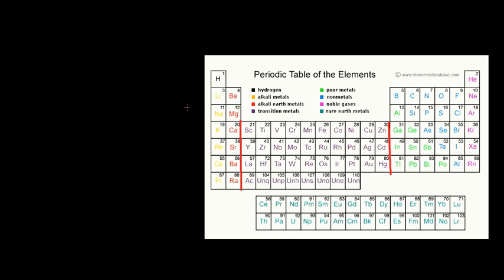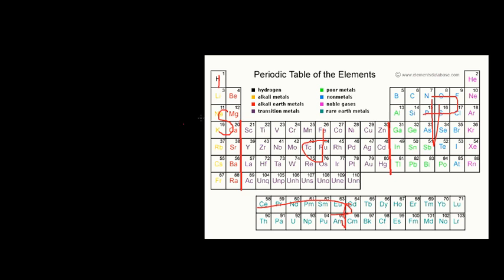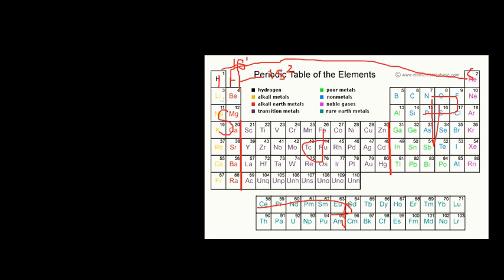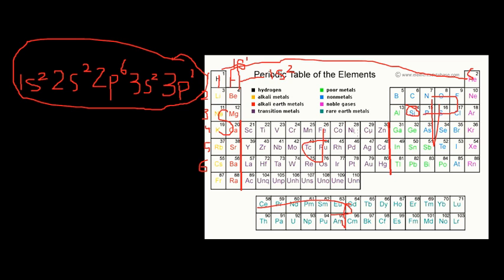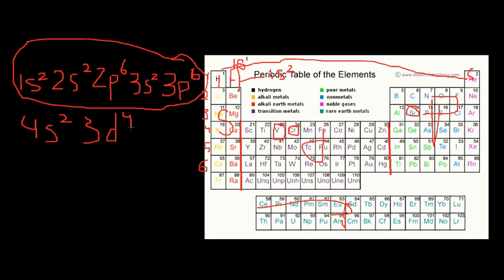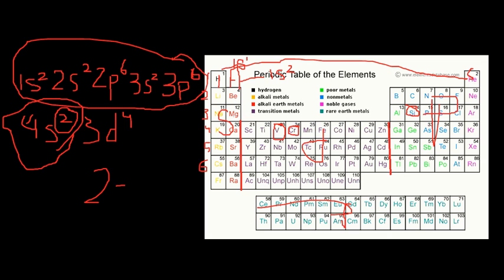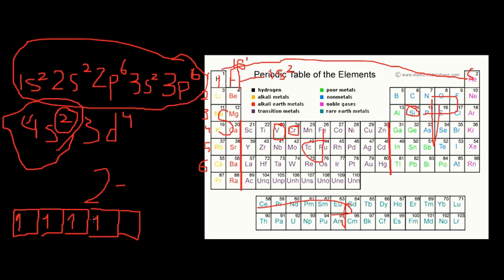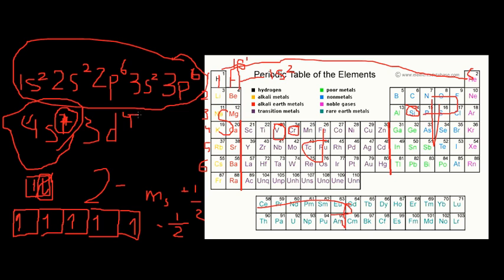Electronic Configuration part 1